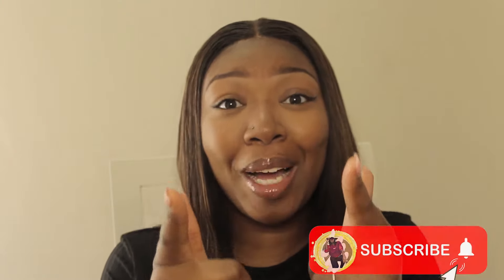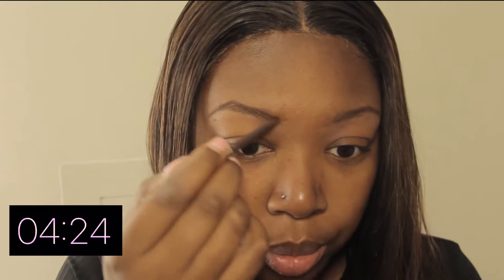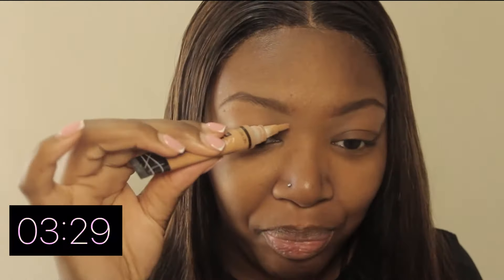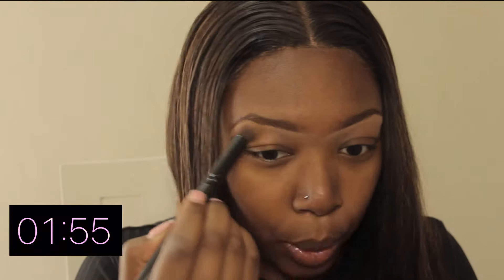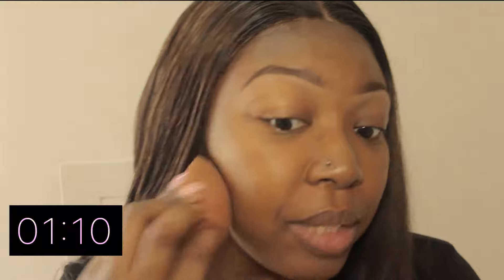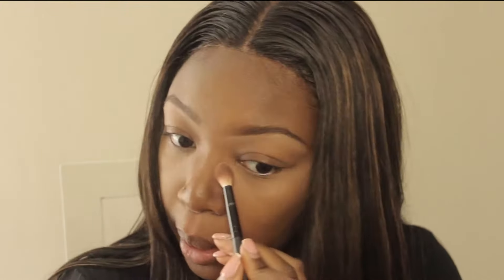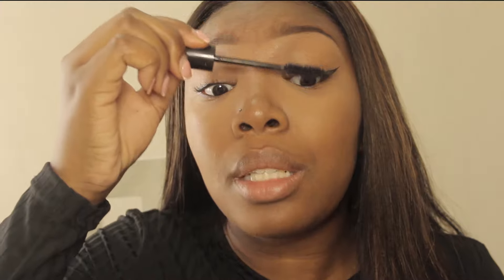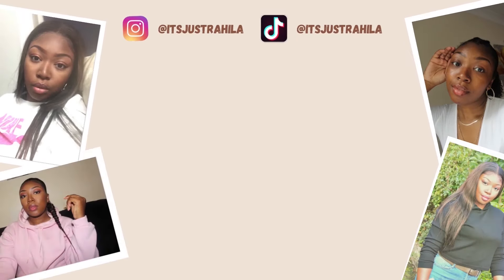Everyday Make Up CHALLENGE 5 Minutes │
Hey Lovely's, first of all I don't know who told me I could do my make-up in 5 minutes!!!
ABSOLUTE FAIL LOL

But make sure that you subscribe to my channel and turn on your post notifications so that you do not miss an upload, I am so excited for this year you guys have no idea.